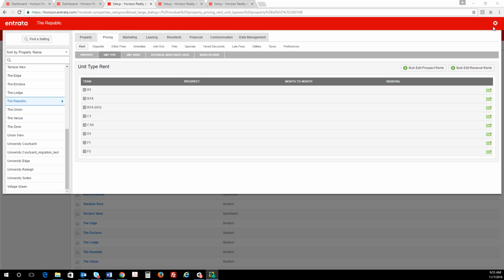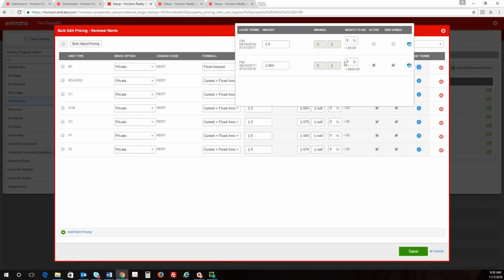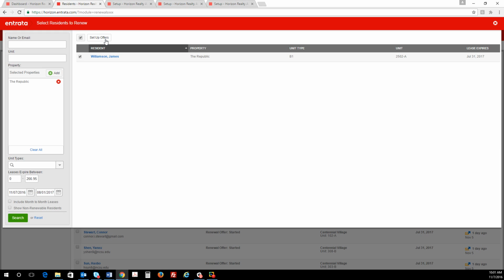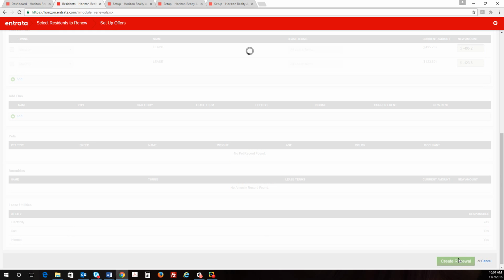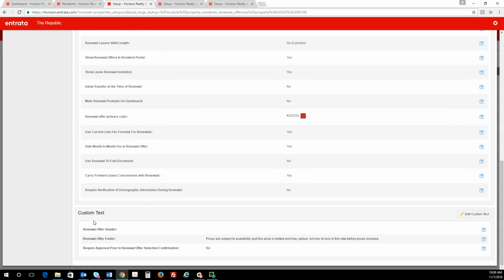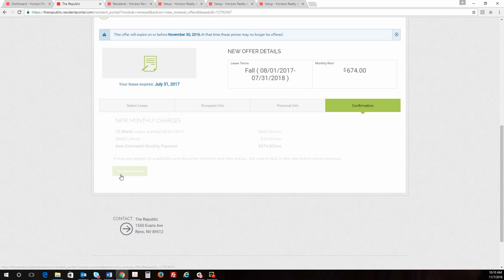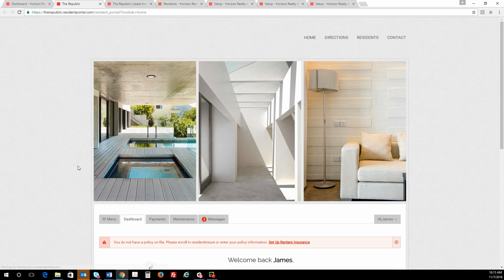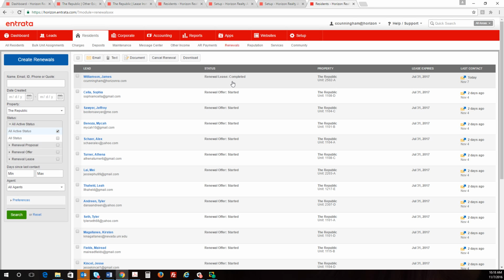2017 2018 Renewal Process Offers through Renewal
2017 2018 Renewal Process Offers through Renewal